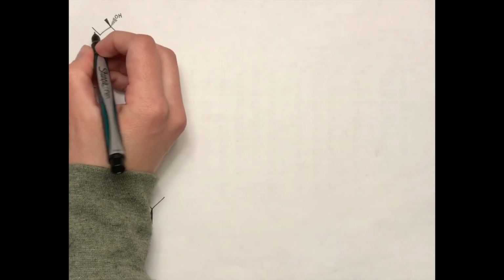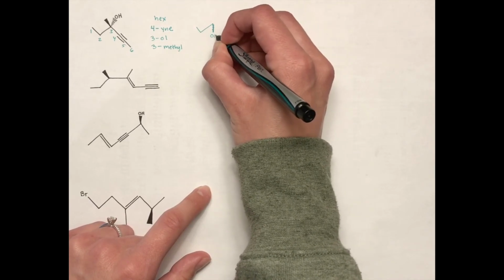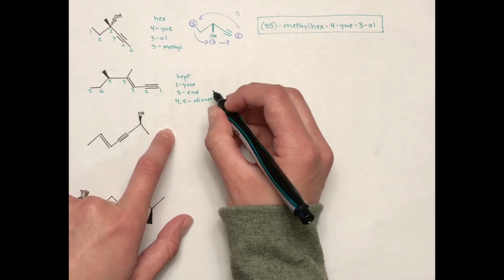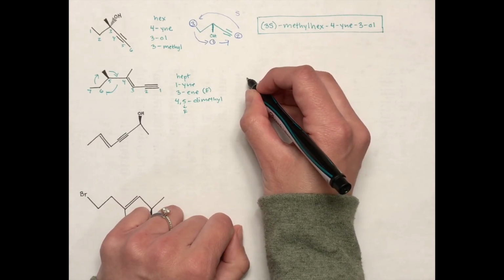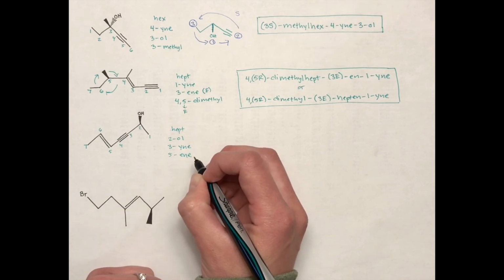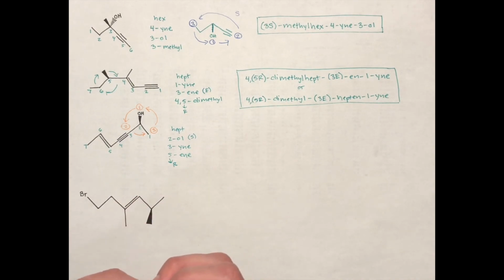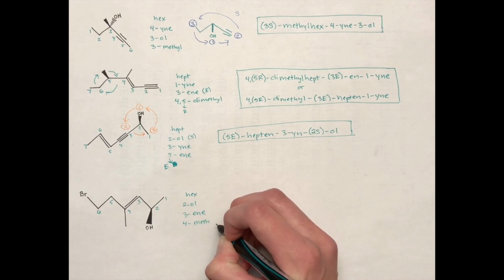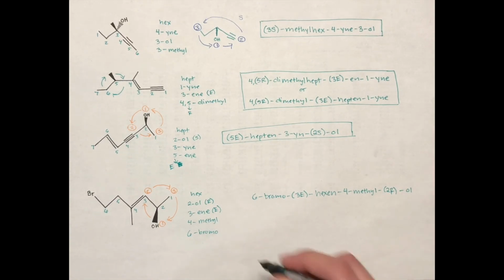ORGANIC CHEMISTRY | ALKYNES NOMENCLATURE PRACTICE PROBLEMS, SET 2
Practice makes perfect! Try your best with these problems